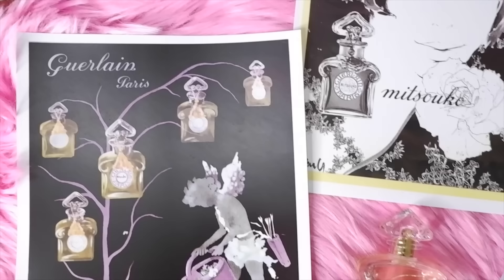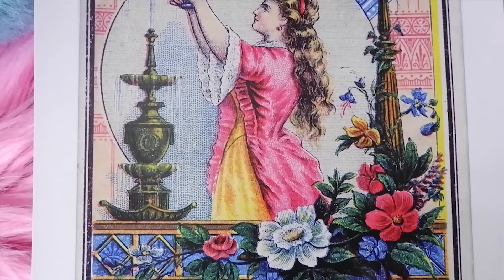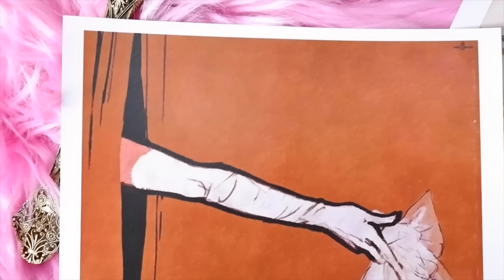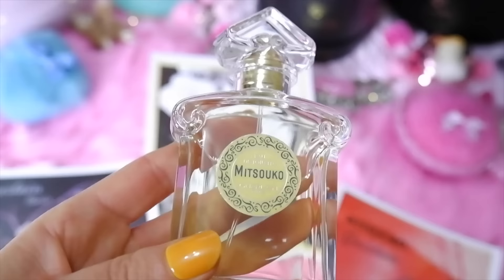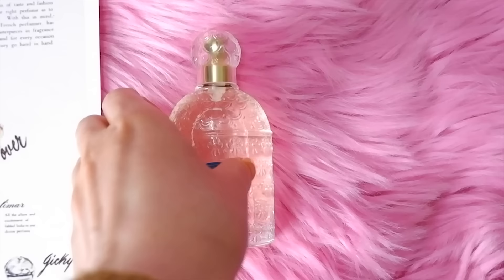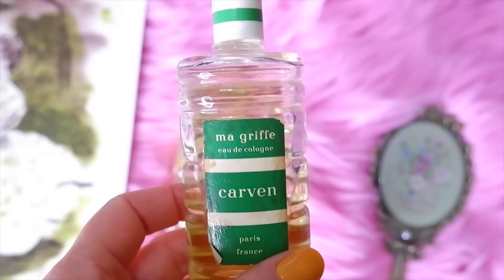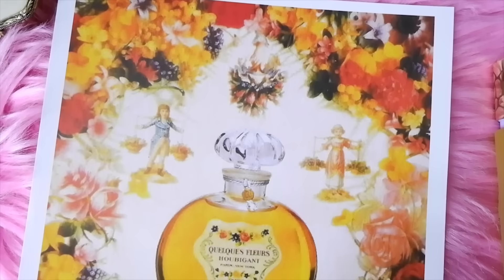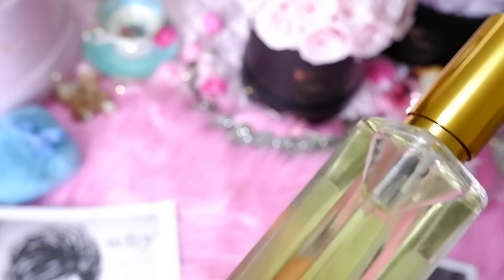Vintage perfumes you can still buy today: Part Two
Vintage Perfumes you can still buy today

4711
4711 is a traditional German Eau de Cologne produced in Cologne since, at 1799, it is allowed to use the geographical indication Original Eau de Cologne.  Invented in Cologne, Germany, in a house with the number "4711". It was initially developed for medicinal purposes. The ingredients are still top secret today, with only the main ingredients known.

Florida Water
Florida Water is an American version of Eau de Cologne or Cologne Water. It has the same citrus basis as Cologne Water but shifts the emphasis to sweet orange (rather than the lemon and neroli of the original Cologne Water) and adds spicy notes, including lavender clove. The name refers to the fabled Fountain of Youth, which was said to be located in Florida and the "flowery" nature. Florida Water was introduced by the New York City perfumer  Robert I. Murray in 1808. It still uses the original 1808 formula, and that the current label is also a slightly modified version of the 1808 original. Florida Water was regarded as a unisex cologne, suitable for men and women alike. Victorian etiquette manuals warned young ladies against the "offensive" impression made by strong perfume.

Chanel No 5

Blue Waltz

Miss Dior: 1947

Nina Ricci L'Air du Temp: 1948

 Estee Lauder Youth Dew: 1953

Penhaligon's Blue Bell

Fracas
by Robert Piguet

Floris London
Lavender is a shared / unisex perfume by Floris. The scent was launched in 1821

 Guerlain – Vol de Nuit

Guerlain - Jicky

Givenchy L'Interdit Eau de Parfum

 Elizabeth Arden – Blue Grass
1934
Relaunched in 1989.

Carven – Ma Griffe

 Dana - Tabu

Prince Matchabelli – Wind Song

Jean Desprez – Bal a Versailles

Giorgio Beverly Hills – Giorgio Beverly Hills

Jean Patou - Joy

Lanvin - Arpège

Vent Vert

Guerlain l'heure Bleue

Jungle Gardenia

My makeup:
Eyeshadow: